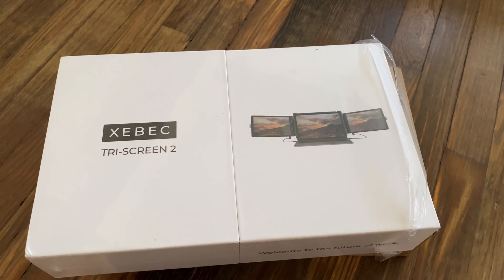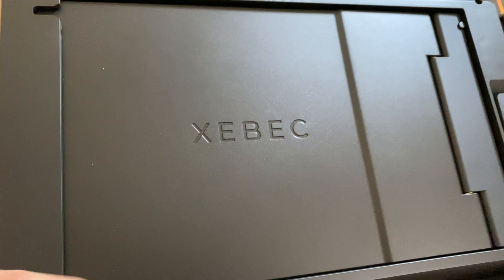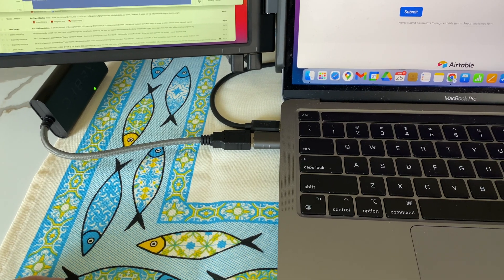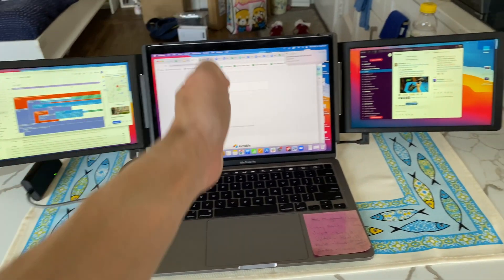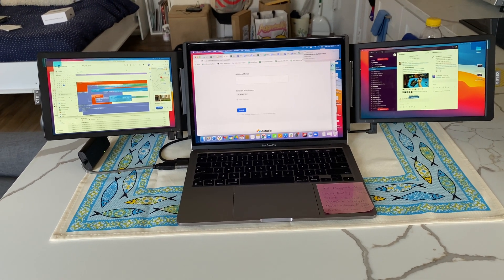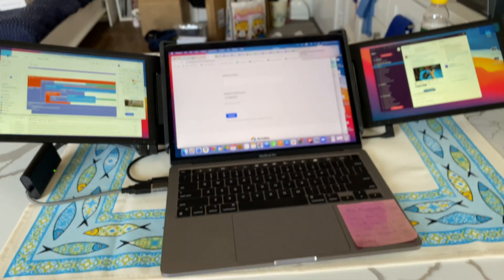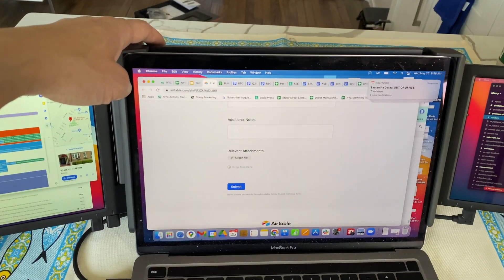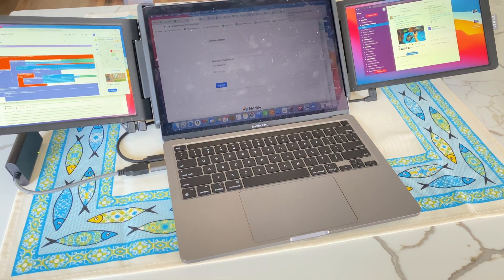Review of the Xebec Tri-Screen 2 and How To Best Set Up?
My review of the portable two-screen add on to any laptop.  Is it worth the price?  Is it easy to set up?  Who is it made for?  What are the drawbacks?  I go into those details in my review.

Approximately $499 for the unit itself and requires a $49 adaptor if you have a Macbook M1 Pro (first generation).